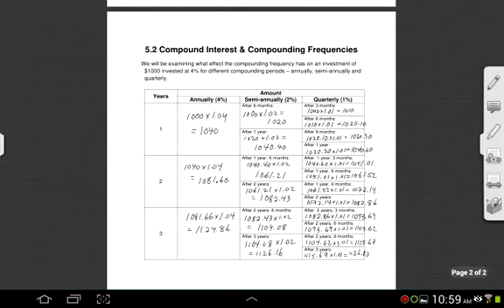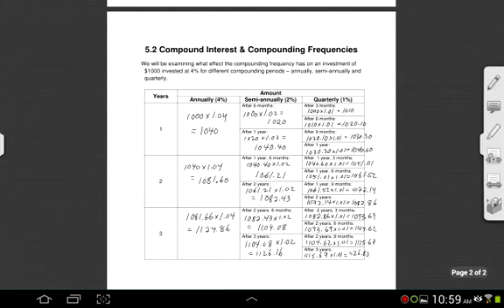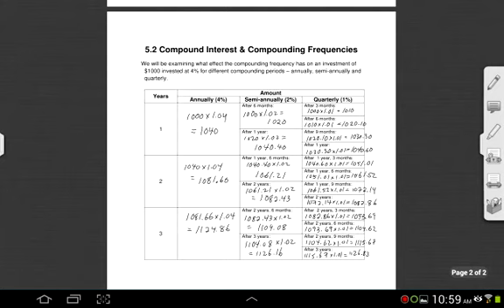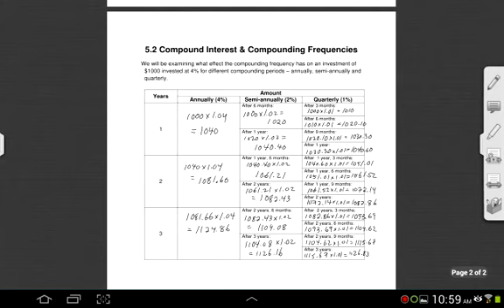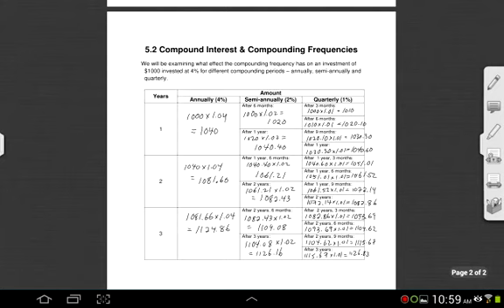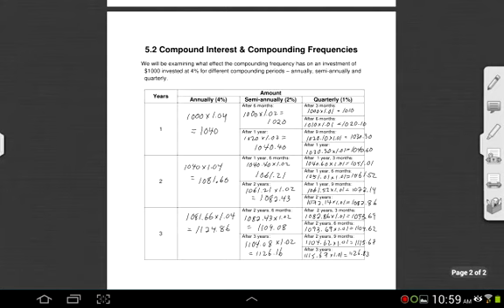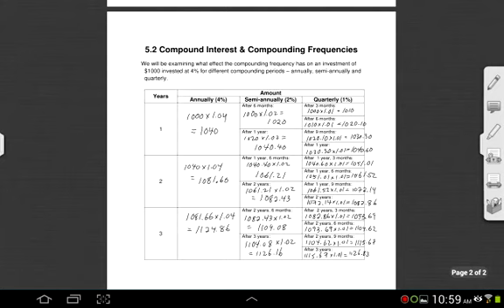Compounding frequencies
Altering our compound interest formula  for various compounding frequencies